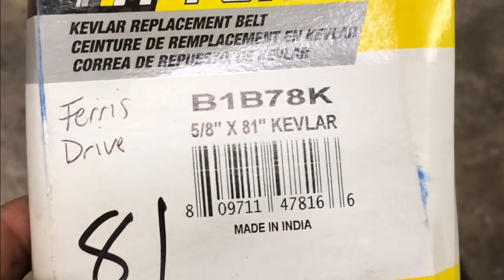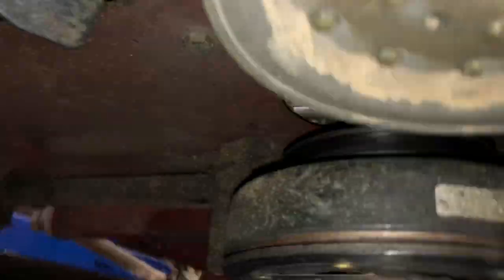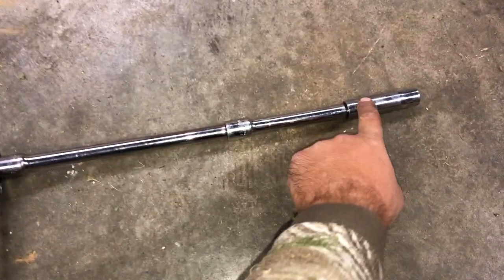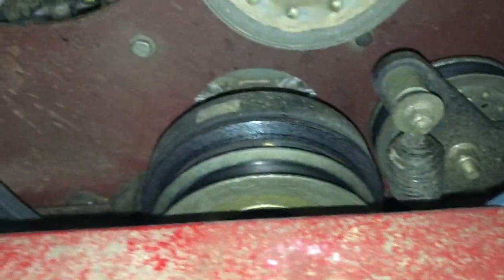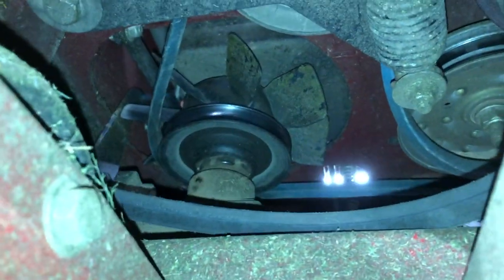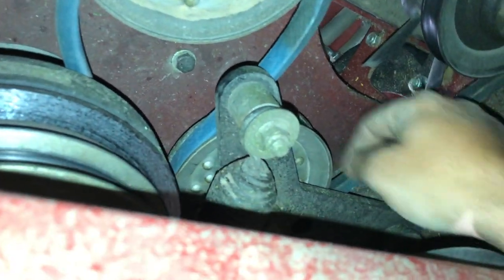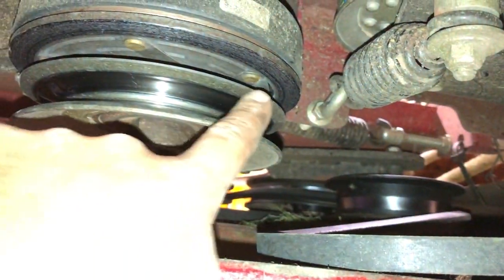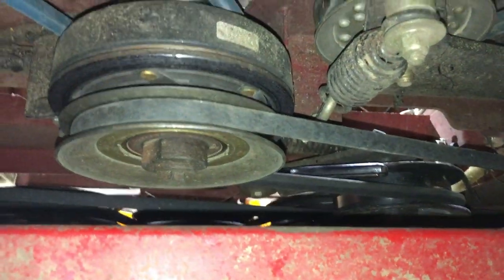Ferris Z3X | How to Replace Drive Belt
Detailed and Step by Step instructions with a first-person point of view on how to replace the drive belt on a Ferris Z3X mower.  Tools needed are a 1/2" socket wrench with an extension (preferably 10" or more), a 9/16 socket, and your replacement belt.  Additional tools that would be helpful include a flashlight, a small flathead screwdriver or pocket knife and a cheater bar for leverage (I used a 2ft pipe).

Now I know a lot of you might be wondering what size drive belt fits your mower specifically so refer to your owner's manual for specific belt size or click here to access your specific mowers owner's manual online directly from Ferris (this is absolutely FREE and exactly what I did). All you need is your mowers serial number and you're good to go.  Once it comes up I "bookmarked" it on my phone for quick reference in the future.

**I have confirmed that the 61” and 72” mowers share the same belt... OEM Part number 5105316 which is 80.79 inches. The belt in the Amazon link provided will fit 61” and 72” without a doubt.
Now then, the mower I'm working on specifically in this video is a 72" deck with a 37HP Vanguard EFI motor but I suspect the drive system should be the same but for most if not all Z3X's mowers. My mower called for a 5/8" wide x 81" length V Belt. On the packaging, this belt is commonly converted to a " 78 ".  The packaging of all belts is always 3 numbers less than the true length of the belt...if this conversion doesn't make sense just watch the video for more information on that or click this link here to order one directly